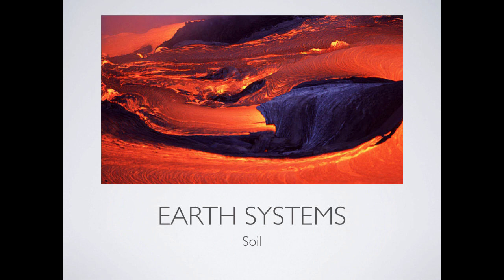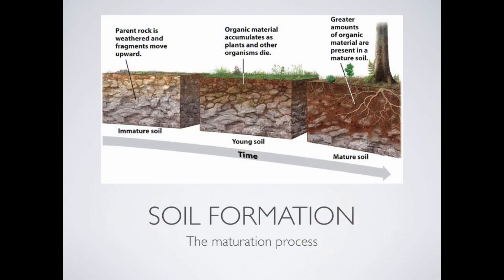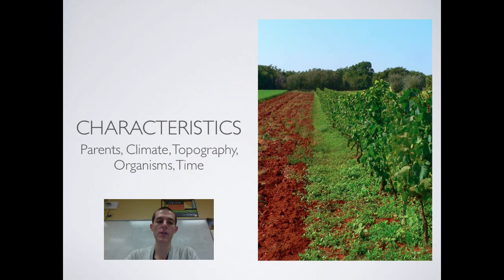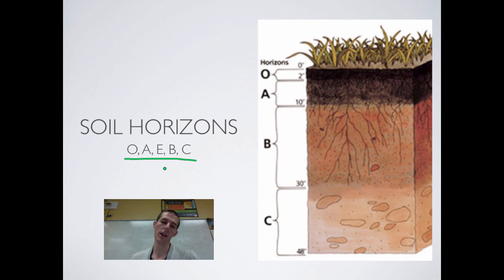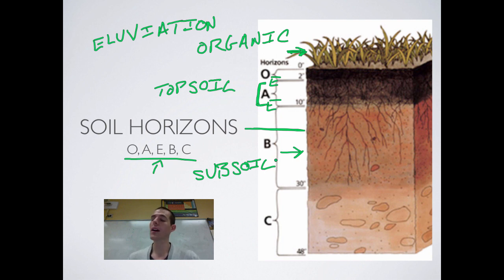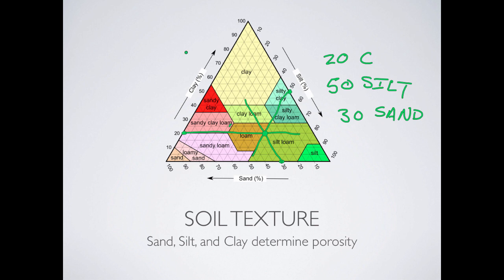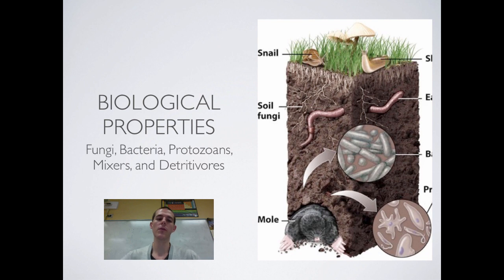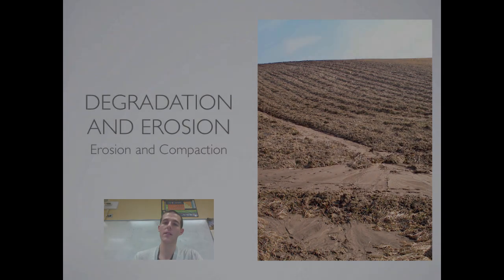Soil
An introduction to soil, soil formation, soil characteristics, and soil damage.

Table of Contents:

00:24 - Objectives
00:39 - Soil
01:13 - Many Functions
02:09 - Soil Formation
04:11 - Characteristics
05:56 - Soil Horizons
08:36 - Soil Texture
11:16 - Chemical Properties
12:25 - Biological Properties
13:10 - Degradation and Erosion